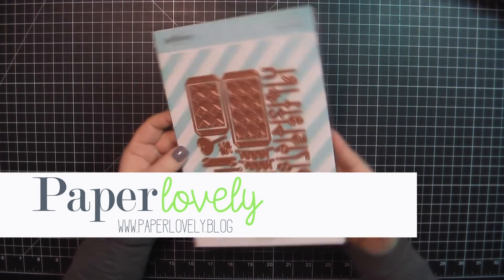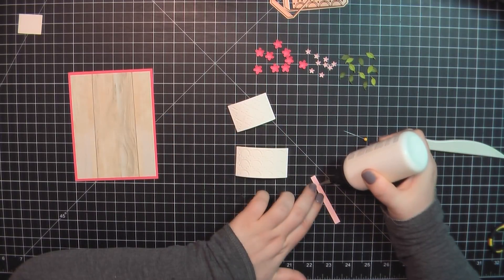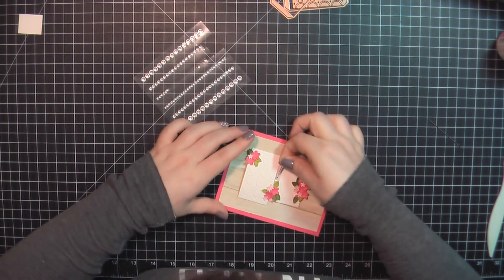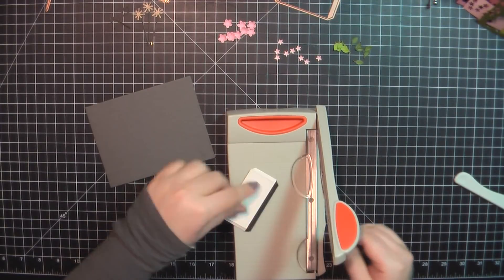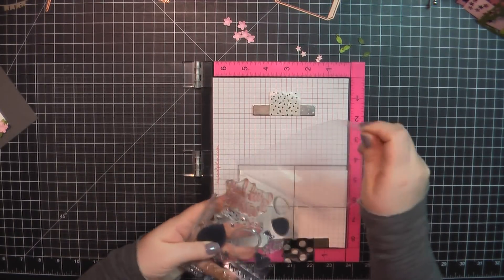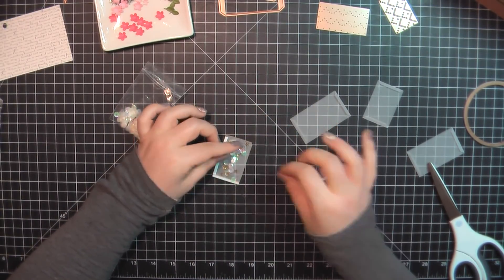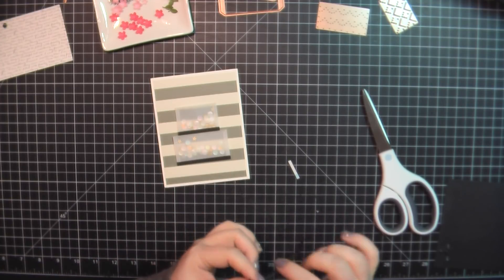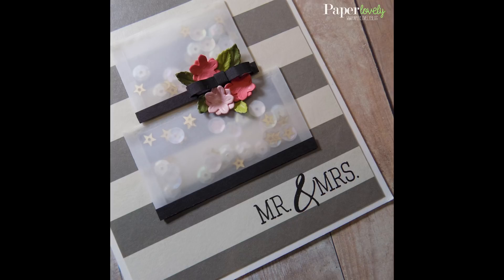3 Cards | Spellbinders May Large Die Kit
Close-ups and photo links to the products used in this video can be found on my blog post

• Layer Cake Sparkles - Large Die of the Month Club - Spellbinders

• My Mind's Eye Fancy That 6x6 Gold Foiled Paper Pad
[ Amazon US ]

• Scor-Tape 1/8" X 27yds (2 Rolls)
[ Amazon US ]

• Post-it : Removable Cover-Up Tape, Non-Refillable, 1" x 700" roll -:- Sold as 2 Packs of - 1 - / - Total of 2 Each
[ Amazon US ]

• Tsukineko VersaFine Pigment Ink onyx black 3.825 in. x 2.5 in. full-size pad [PACK OF 2 ]
[ Amazon US ]

• Amazon.com: Grafix 24-Pound 8-1/2-Inch by 11-Inch Vellum, 50-Pack, Clear:...
[ Amazon US ]

• Classic Crest Cover Solar White 8-1/2x11 110lb 250/pkg
[ Amazon US ]

• Perfect Match Sweet Blush Cardstock (12 Sheets): Papertrey Ink Clear Stamps...

• Perfect Match Berry Sorbet Cardstock (12 Sheets): Papertrey Ink Clear...

• Perfect Match Simply Chartreuse Cardstock (12 sheets): Papertrey Ink Clear...